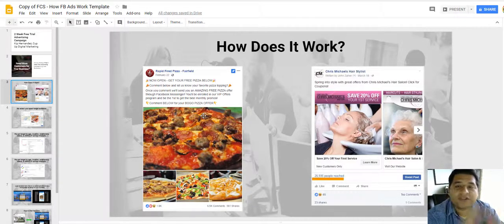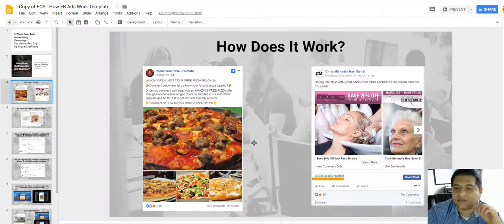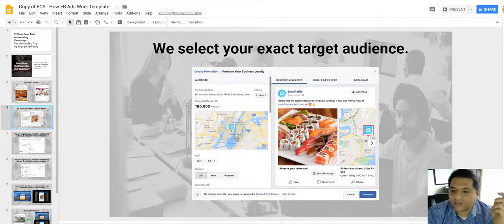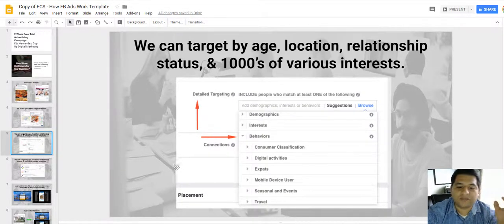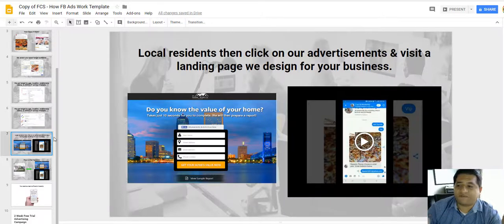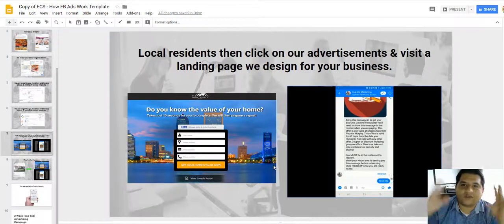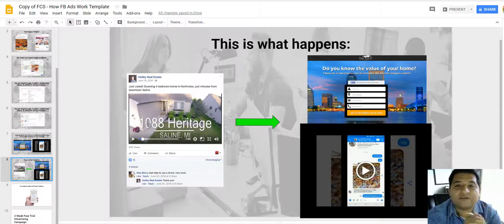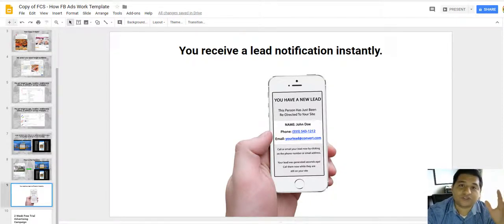how facebook ads work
A short video on how Facebook ads work.
https: